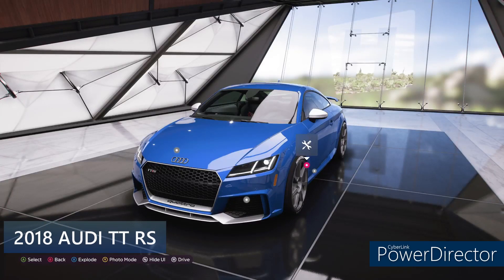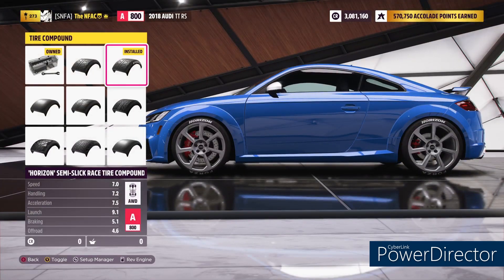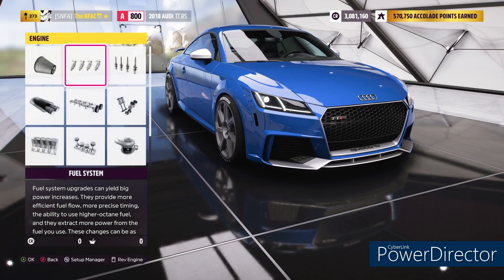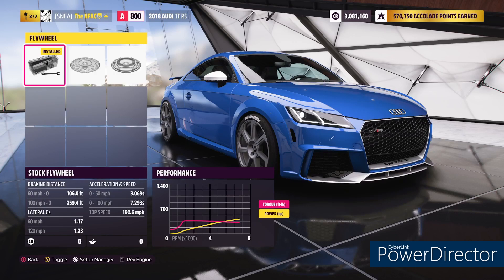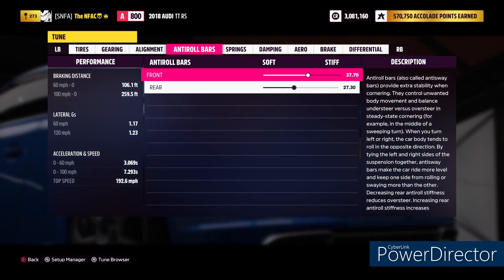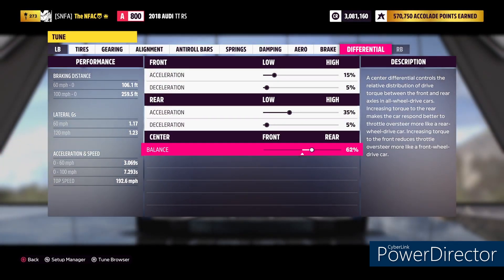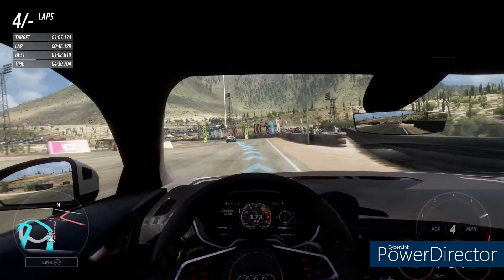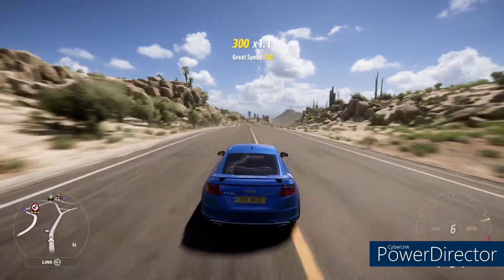FH5 Street / Wheel Tunes 2018 AUDI TT RS A800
FH5 Street / Wheel Tunes 2018 AUDI TT RS A800   Share code: 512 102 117
Catch me on twitch at stillnfac and on youtube at notfooling aroundcrew.  You can also join me at the not fooling around crew discord server My name on discord is stillnfac